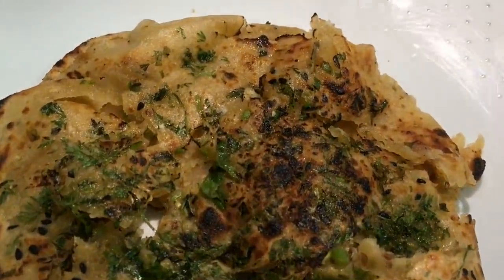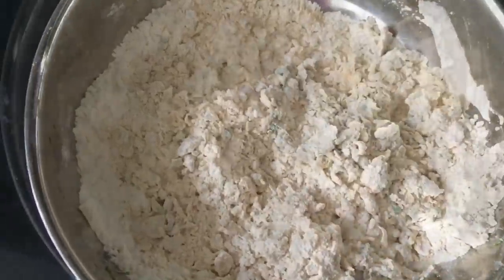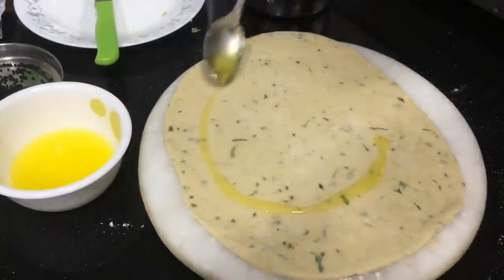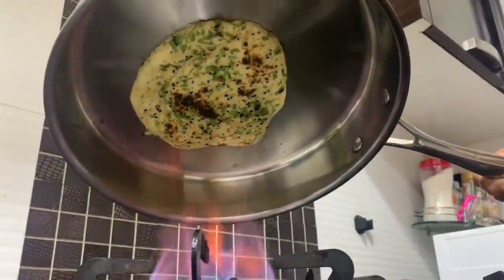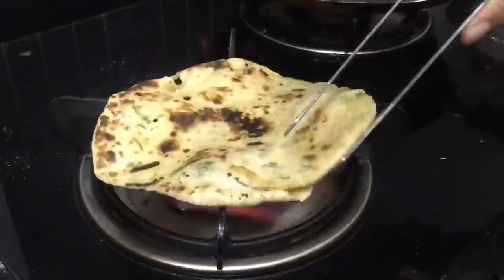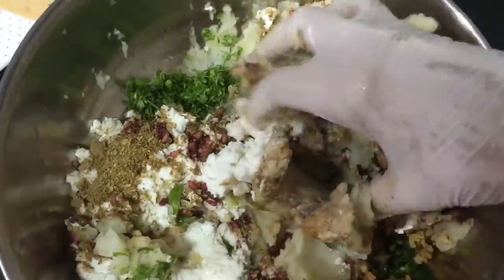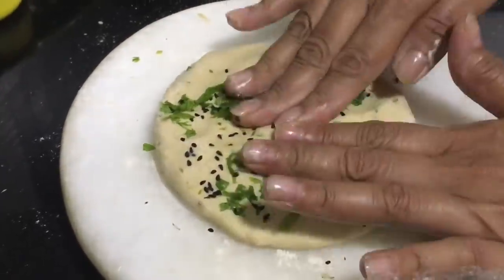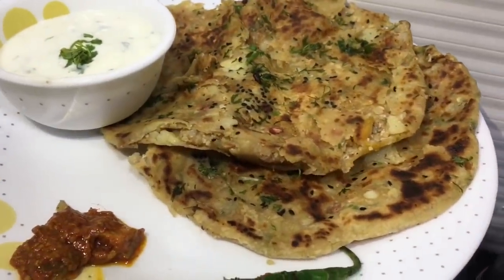How to make Chur Chur Naan/Paratha direct of Gas top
How to make Chur Chur Naan/ Paratha
Serving:12

INGREDIENTS TO MAKE DOUGH
-11/2 cup wheat flour
-1 cup mida (plain flour)
-1/2 cup makki ki atta (cornmeal/maize)
-3 tbsp Ghee
-1/2 tsp ajwain  seeds (carom seeds)
1/2 sugar powder
-less then a half baking soda

-INGREDIENTS FOR STUFFING
-3-4 medium boiled & mashed potatoes
-1 cup grated paneer
-Handful chopped coriander leaves
-Spices:1 tsp chili powder, 1/2 tsp roasted cumin power, 1 tbsp coriander seeds coarsely  ground,1 tsp dry mango powder, 1/2 tsp Garam masala powder, 1 tsp black pepper powder, 2 tbsp anardana (pomegranate seeds), salt to taste
-5-6 garlic & 2 spring onions sauté slightly brown with little oil
-Handful chopped coriander leaves, 3-4 green chilies

METHOD
-TO MAKE DOUGH
-Combine wheat flour, Makki ki atta, plain flour/mida, Ghee, ajwain, sugar, baking soda, salt
-mix all together with you hand into nice crumble, add water in small portions & knead a soft dough
-Add 1 tbsp more Ghee massage well, cover & keep the dough aside for 30-45 minutes to set.

-LETS MAKE THE STUFFING
-Combined together mashed potatoes, grated paneer, coriander leaves, green chilies, sautéed garlic & spring onions,
Spice powder: chili, cumin,
coriander,dry mango, Garam masala, black pepper, dry anardana, salt to taste.
-Mix them well and set aside

-LETS MAKE THE CHUR CHUR NAAN.(WITHOUT THE STUFFING)⭐️

-Now take enough dough for making of 1 Chur Chur paratha spread them with rolling pin, spread butter/ghee dust with flour
-Now roll or fold to make a layers
(Fold dough 4-5 times for flaky & crispy layers)
-Now sprinkle top on the dough peda chopped coriander leaves and sprinkle, kalonji seeds,  roll out the paratha into thin disk/circle shape
-Use your hand and apply water on one side of the Naan
-Use That side to stick that Naan on the pan.water will allow to stick in the pan
-Use normal tava to make the Chur Chur Naan.
-Since the chur chur naan is cooked by putting the tava upside down  the flame.
-you could also cook direct on the gas top, for that place the rolled Naan on to the pan, cook each side for 2 seconds flipping twice.then with a help of a tong remove the Naan from the pan and cook directly on the gas directly, cook each corner well
-Once Naan is cooked apply butter/ghee.
-Before serving crush/Chur Chur The Naan, serve with green chutney pickle, raita, chole.

-TO MAKE CHUR CHUR 💥PARATHA WITH A STUFFING
-Now give it a round shape with your finger add the potato paneer mixture stuffing close them all sides
-Sprinkle spread kalonji, chopped coriander leaves and roll it again.
-Heat pan/tawa
-Place the rolled paratha
-Cook both the side by applying butter/ghee
-Once you see the paratha golden brown spots appearing
-make it more crispy
-Remove from the pan
-crush/Chur chur the naan before serving.
-Serve with green chutney and cucumber Rita, pickle